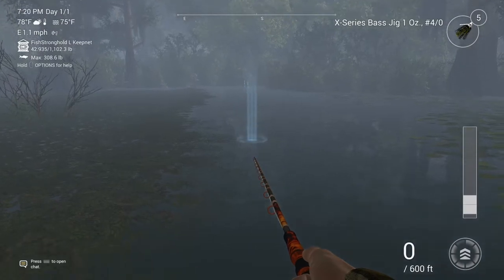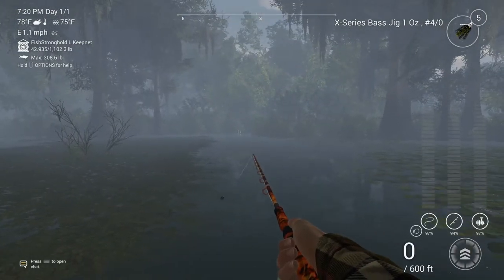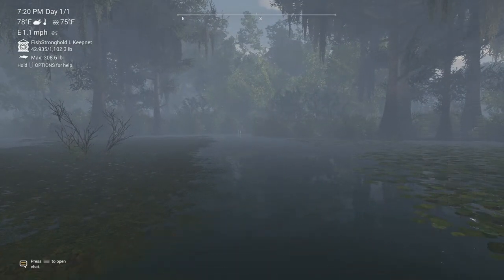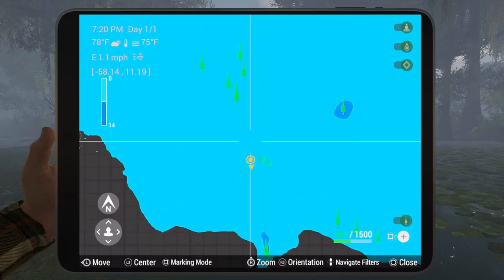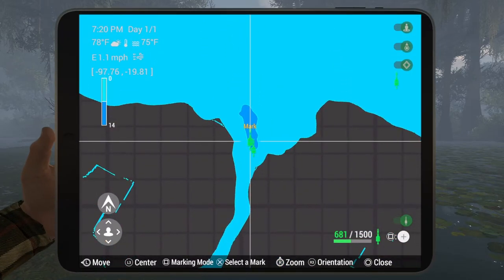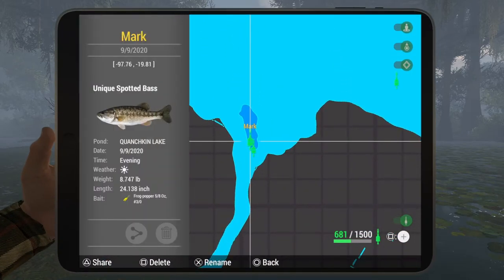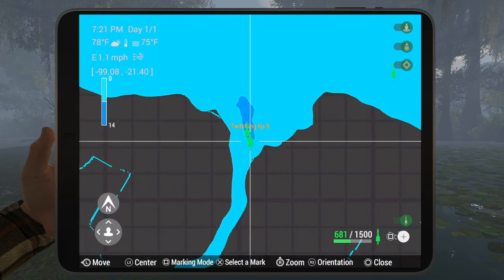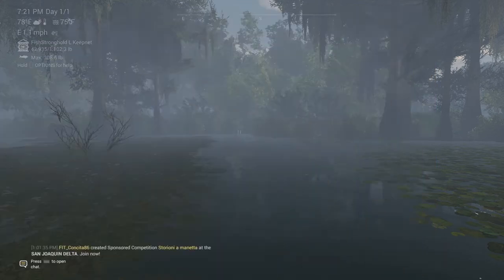Unique Spotted Bass - Quanchkin Lake Louisiana - Fishing Planet Guide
In this video I show you where and how you can catch Unique Spotted Bass in Quanchkin Lake, Louisiana.

Fishing Planet Unique Spotted Bass Quanchkin Lake Louisiana Guide